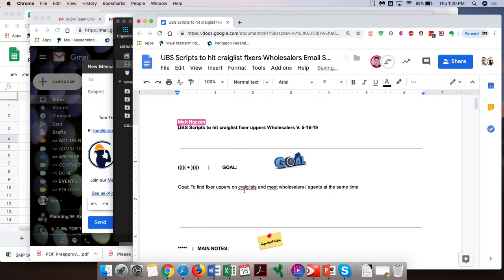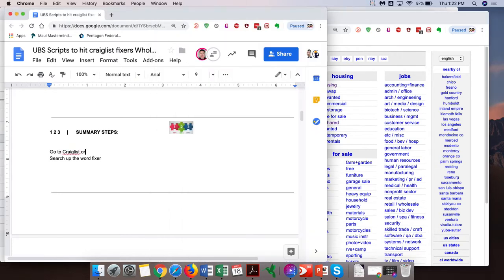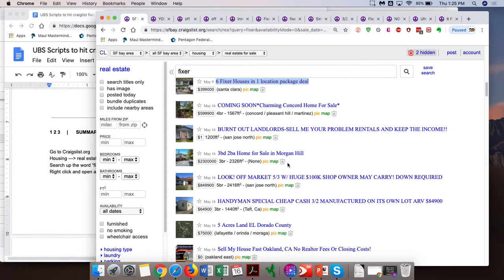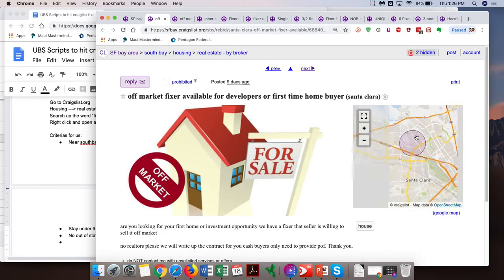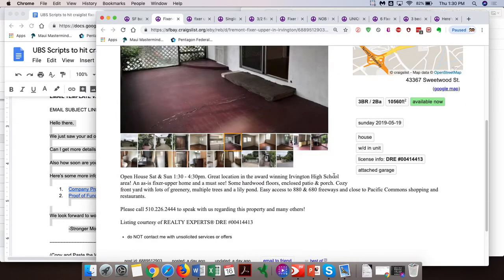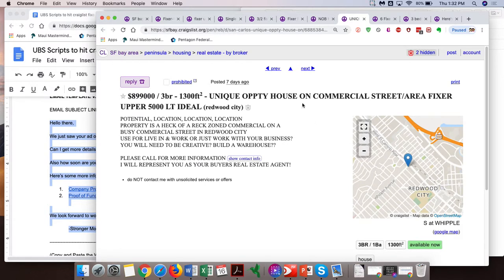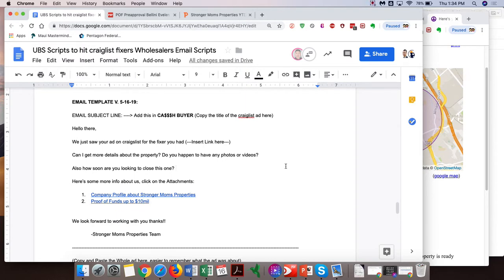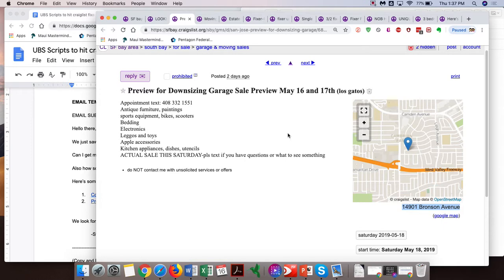How to Search Craigslist to Find Off Market Fixer Uppers + Wholesalers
Go to Craigslist . org
Housing ---) real estate for sale
Search up the word “fixer”, think of all key words FSBO or … development
Right click and open as many tabs as possible

Criterias for us:
Near southbay as much as possible
Stay under $1.5mil
No out of state

EMAIL SUBJECT LINE: ) Add this in CA$$$H BUYER (Copy the title of the craiglist ad here)

Hello there,

We just saw your ad on craigslist for the fixer you had (---Insert Link here---)

Can I get more details about the property? Do you happen to have any photos or videos?

Also how soon are you looking to close this one?

Here’s some more info about us, click on the Attachments:

Company Profile about Stronger Moms Properties
Proof of Funds up to $10mil

We look forward to working with you thanks!!

-Stronger Moms Properties Team